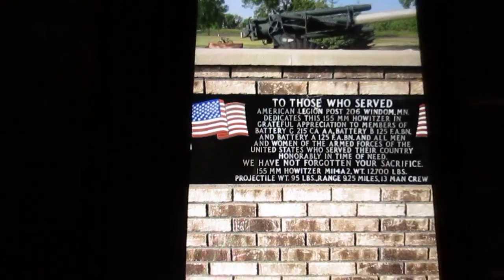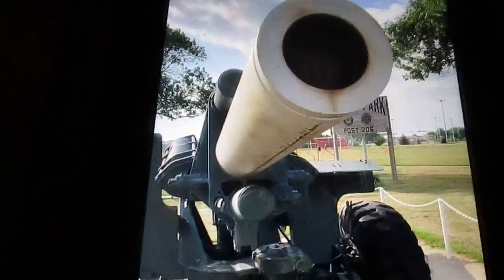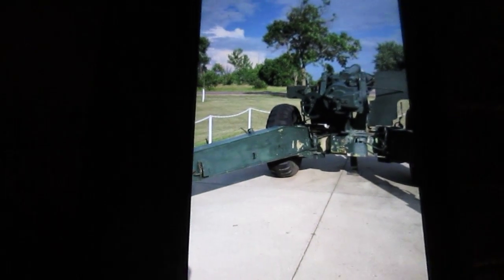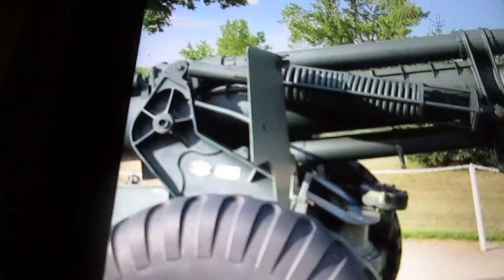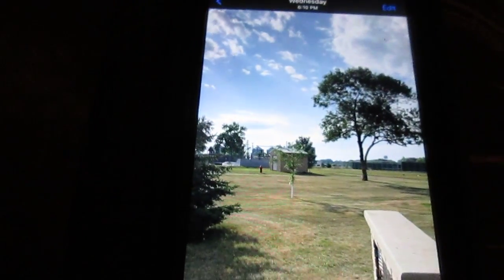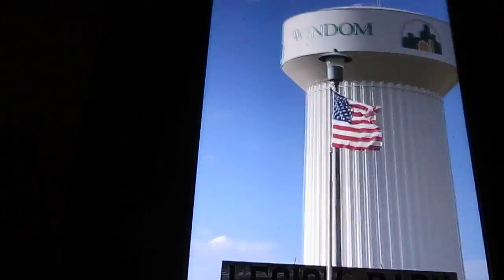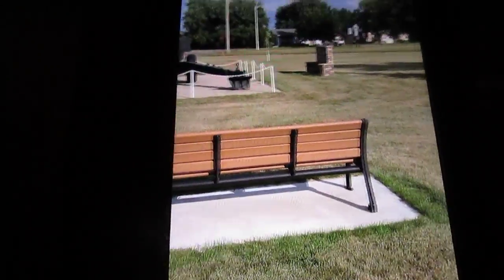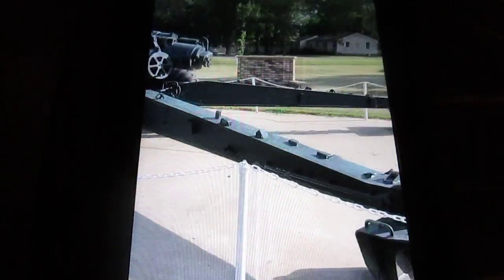Howitzer Cannon plus a surprise date coincidence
This was interesting to see in Windom, MN and the date for that park dedication as well!!!